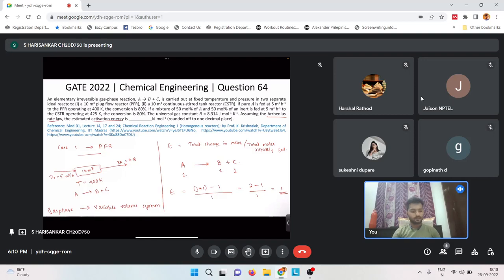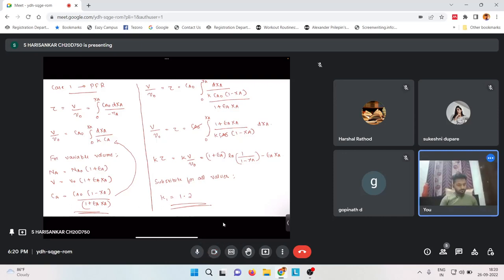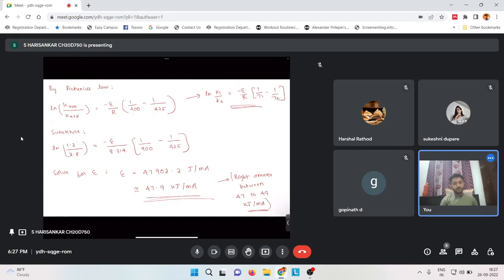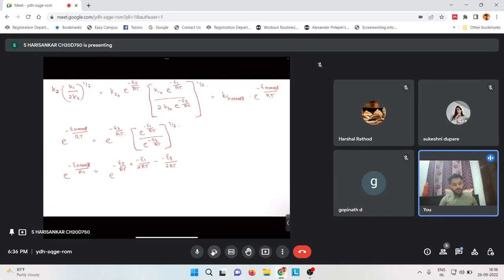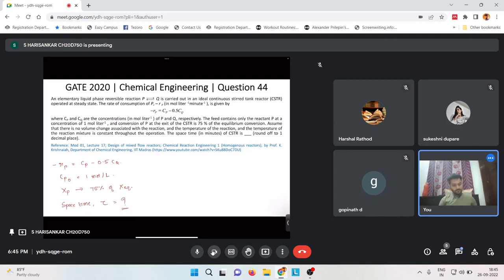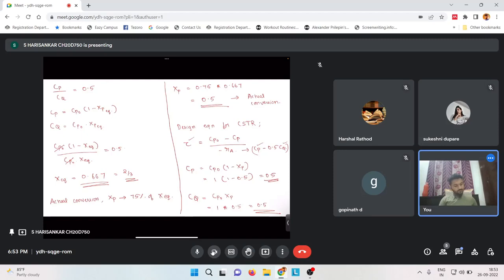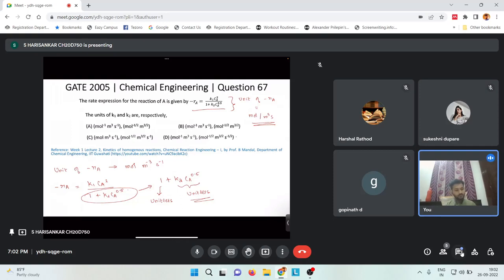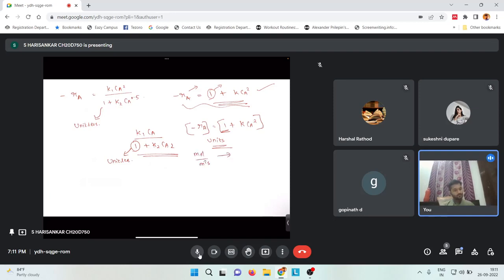GATE Preparation CH117 | Chemical Reaction Engineering